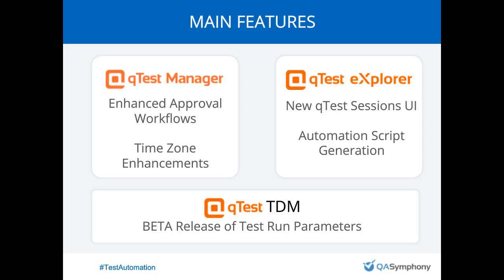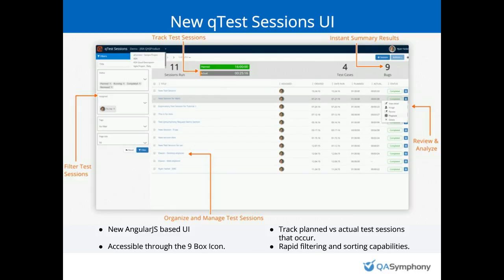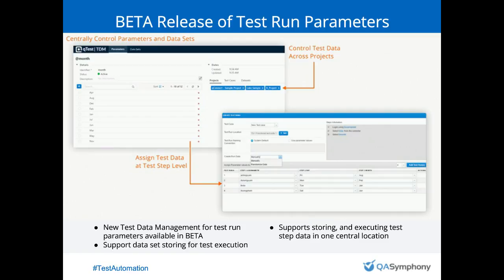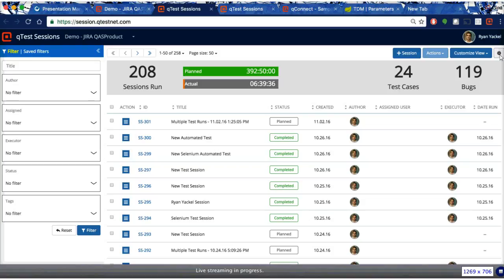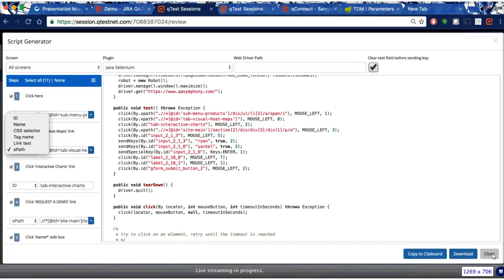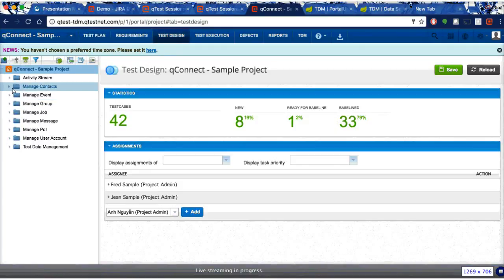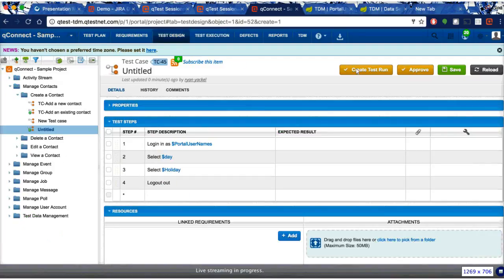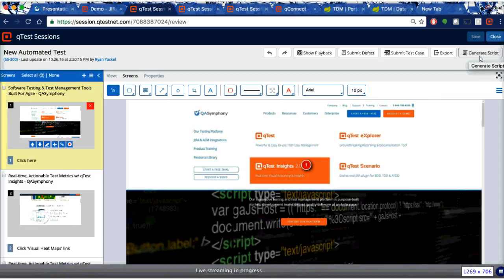Streamlining Automation Scripts and Test Data Management [Webinar]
qTest eXplorer has been the stable testing tool for session and exploratory based testing. Now it’s intelligent capturing engine has the ability to streamline the conversion of manual tests into automated scripts through it’s new Script Generator. Don’t miss this webinar on how you can manage all these conversions through the new Session Manager UI and get a sneak preview for qTest Test Data Management.

In this webinar, Ryan Yackel, QASymphony's Senior Solution Engineer and Bo Rodric, QASymphony's VP of Development will answer the following questions:

How to automate manual test creation into automated scripts
How leverage new session manager UI
How to use Parameterization for qTest Test Runs
What’s on the Test Data Management roadmap